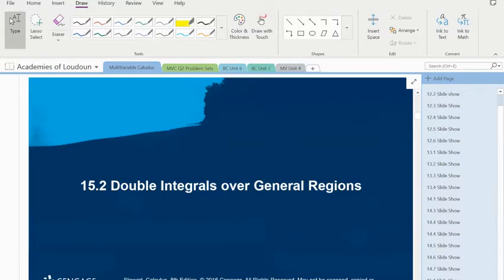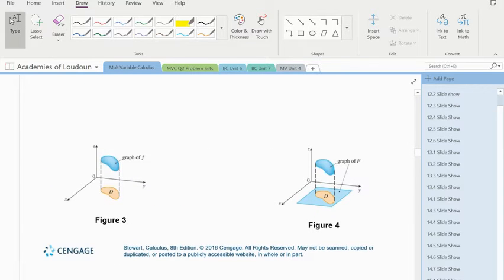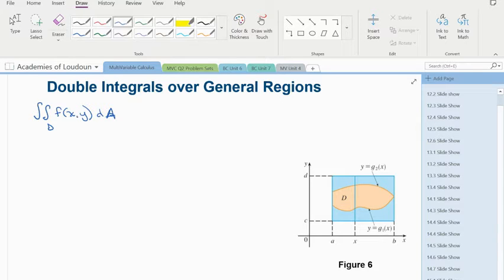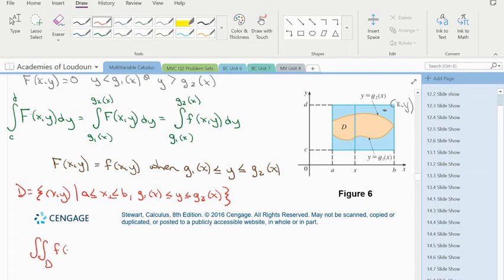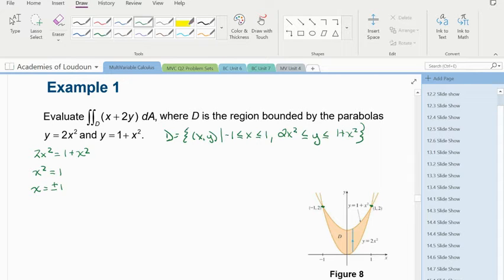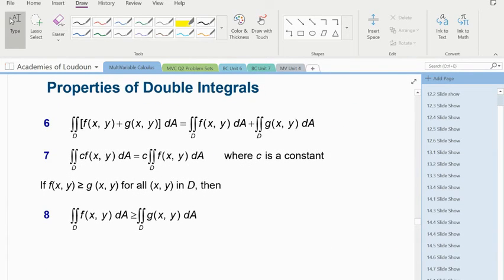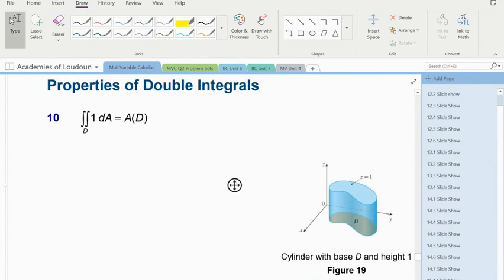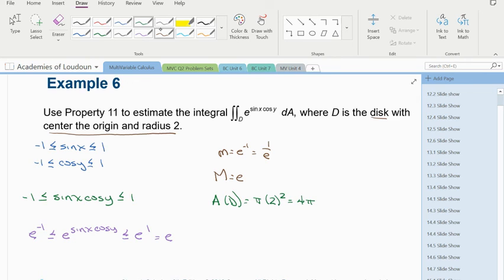15 2 Double Integrals over General Regions